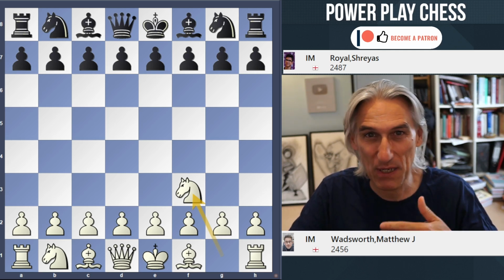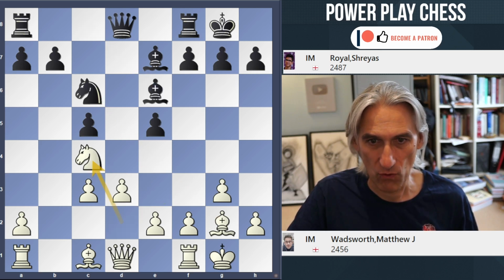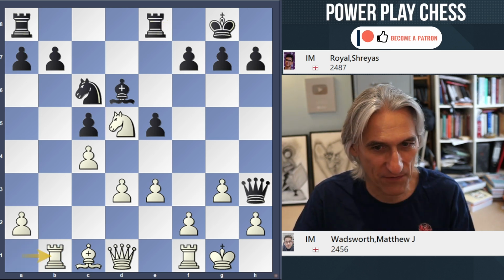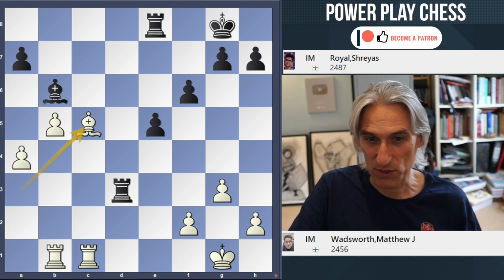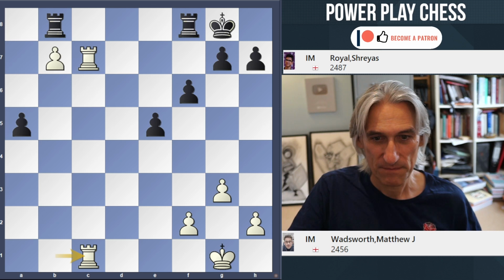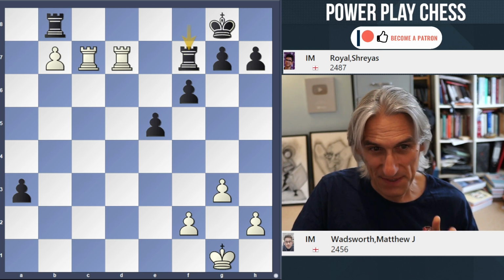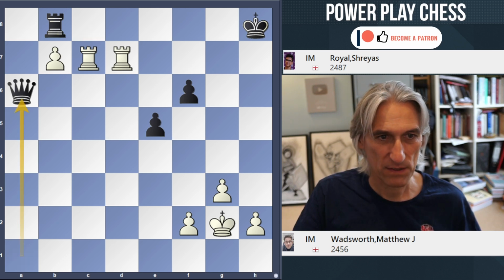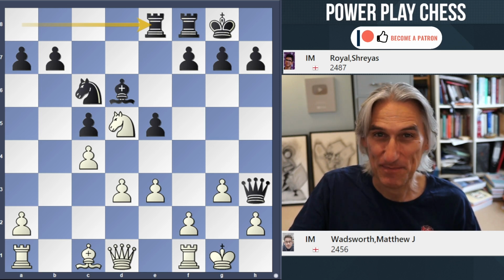Queen Up? No problem! | Matthew Wadsworth vs Shreyas Royal | British Championship 2024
GM Daniel King examines the game Matthew Wadsworth vs Shreyas Royal from the British Championships 2024.

Auf Deutsch.